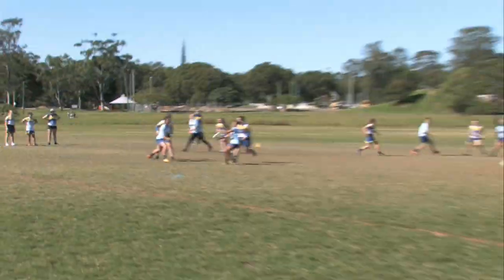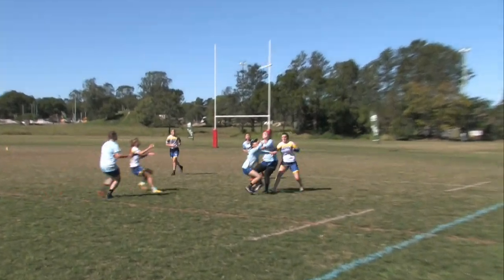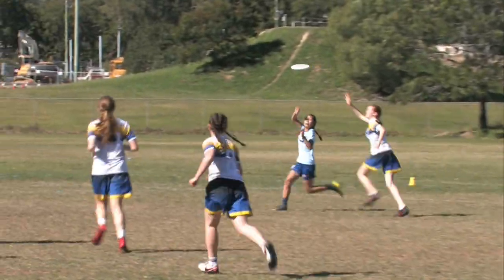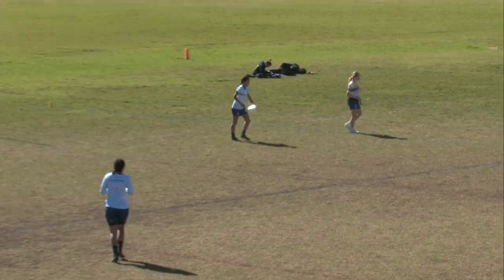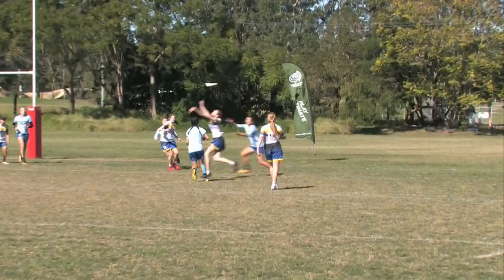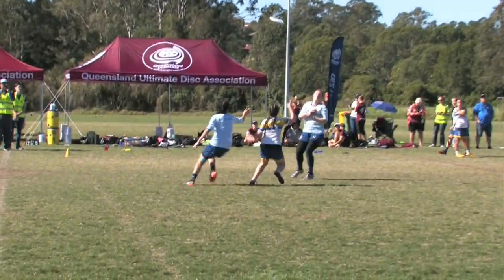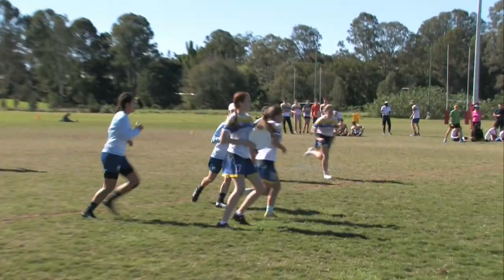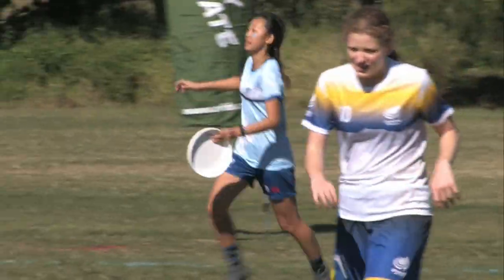AYUC2019 GIRLS FINAL HIGHLIGHTS